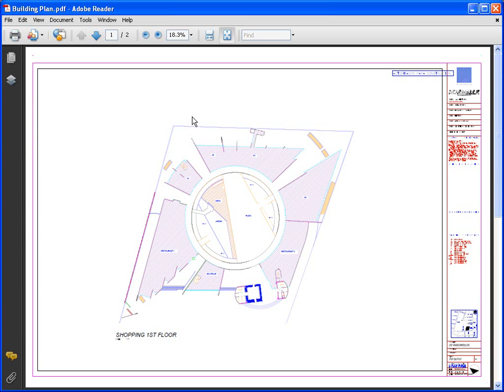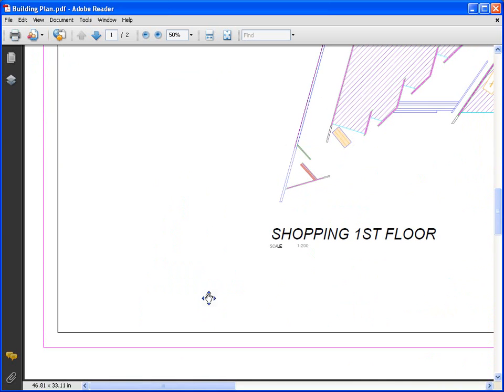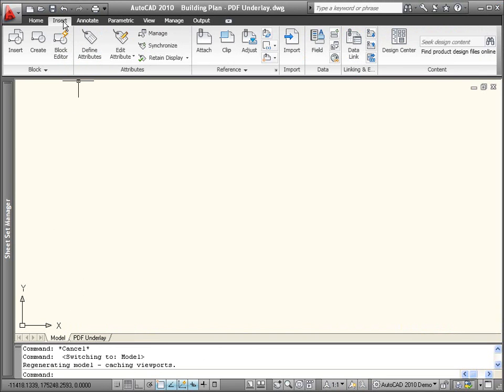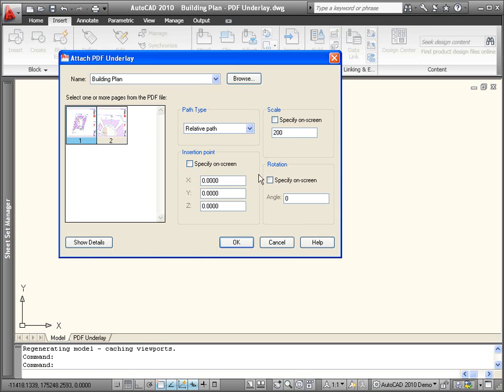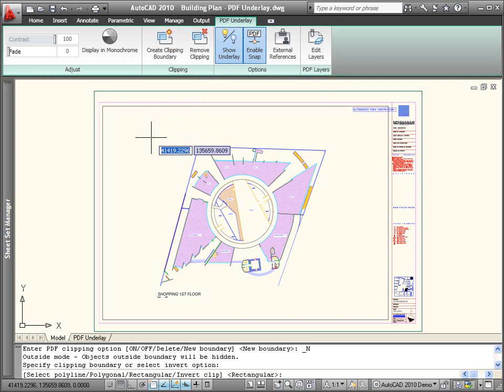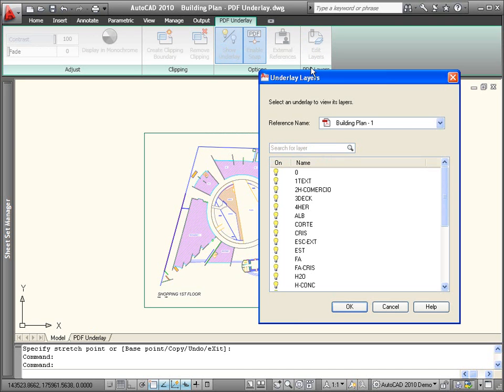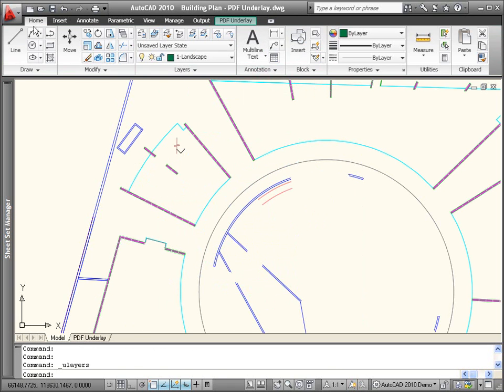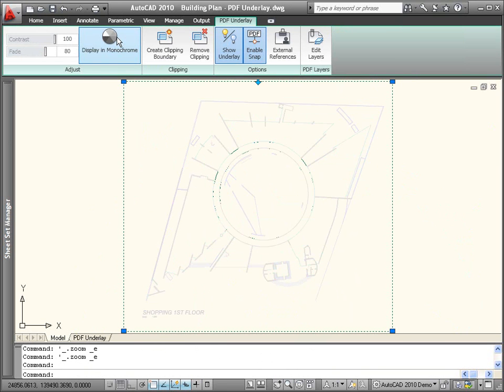AutoCAD: PDF Underlay feature overview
From my friends at Autodesk, here's a feature overview of their new product, AutoCAD 2010.